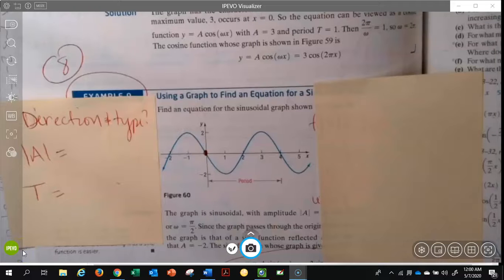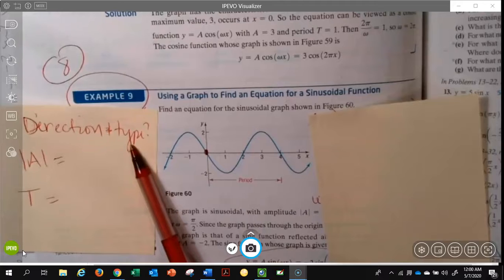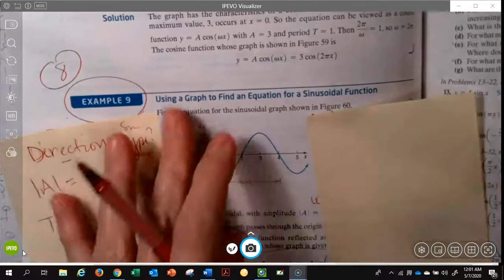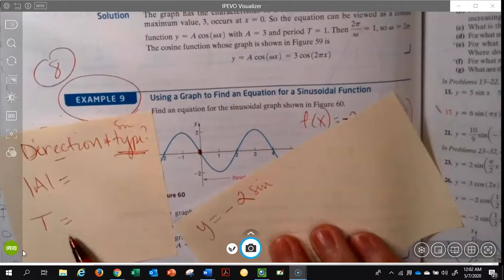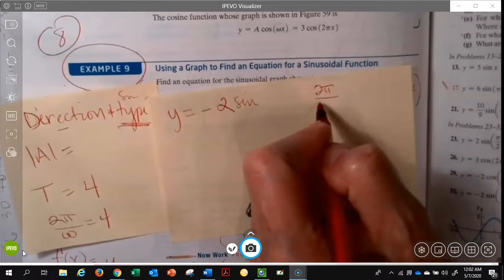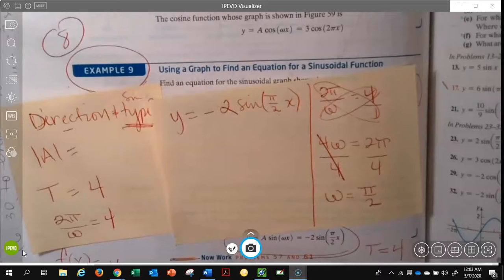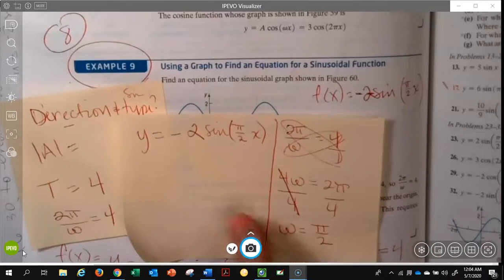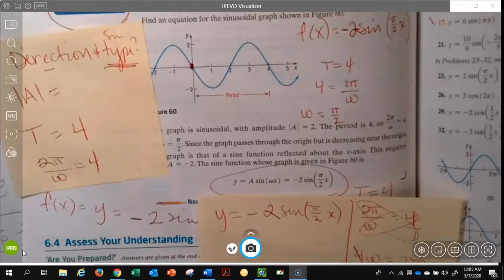Math 1316 6 4 example 9